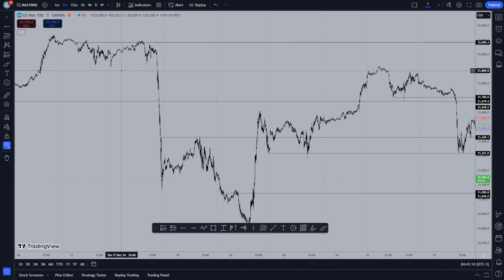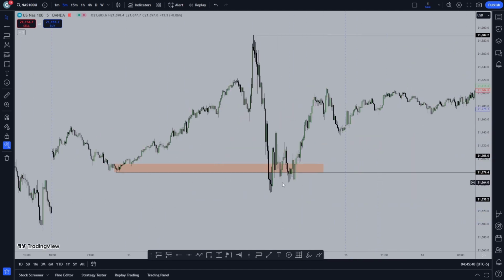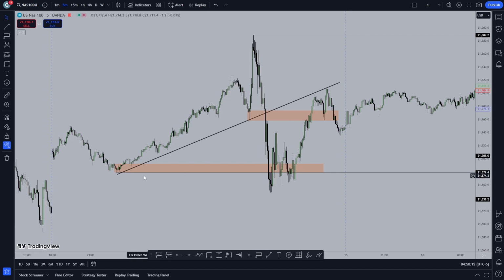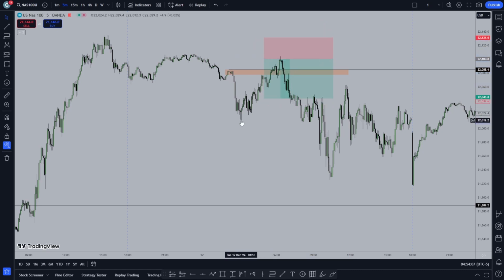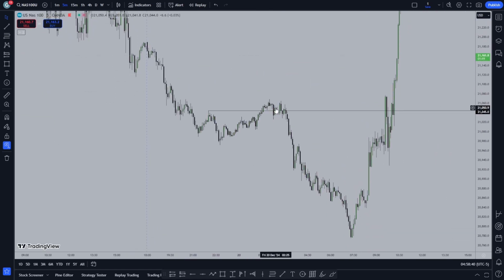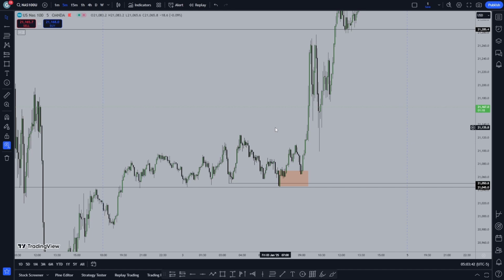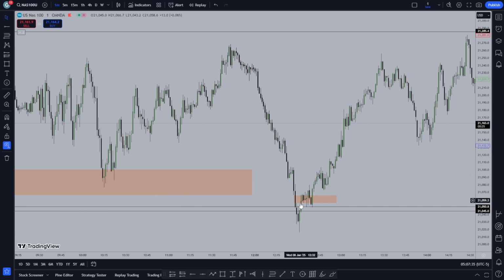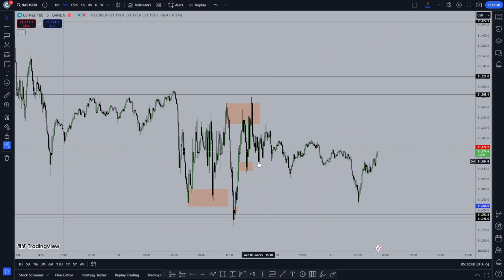How To Trade Smart Money Concepts Easily? SMC | ICT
In this video, we delve into the world of trading using Smart Money Concepts (SMC) and Inner Circle Trader (ICT) strategies. If you're looking to learn how to make money consistently in the financial markets, you're in the right place.

Our comprehensive guide covers everything from understanding market dynamics to implementing effective trading techniques. Whether you're a beginner or an experienced trader, you'll find valuable insights and strategies to enhance your trading journey.

Join us as we explore the intricacies of ICT trading and Smart Money Concepts, providing you with actionable tips and strategies to boost your trading performance and achieve financial success.

Let's embark on this journey together towards financial freedom!